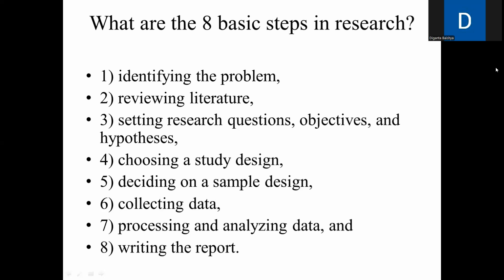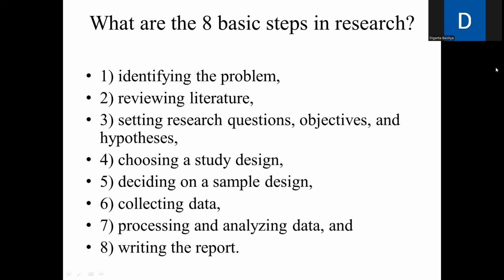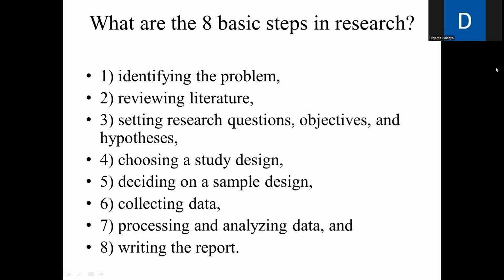Steps in Research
Learn the step-by-step research process: problem identification, literature review, hypothesis, design, data collection, analysis, and reporting.